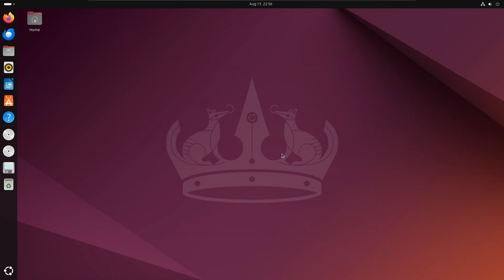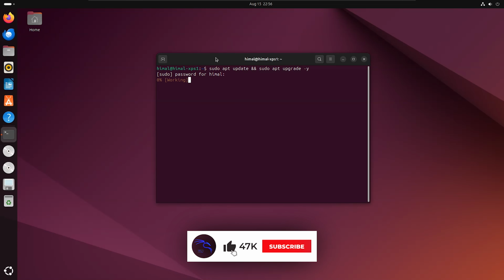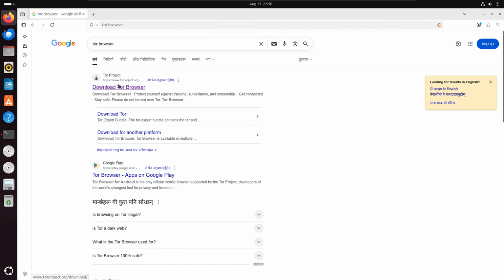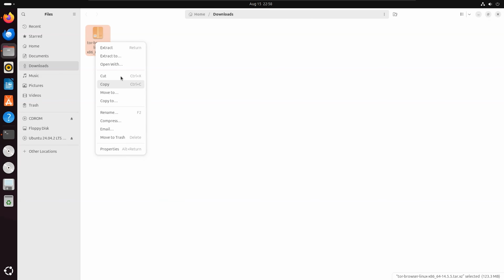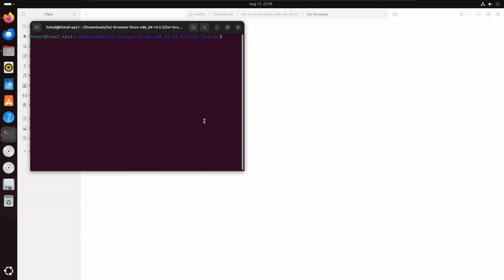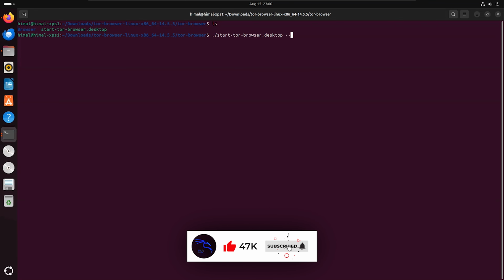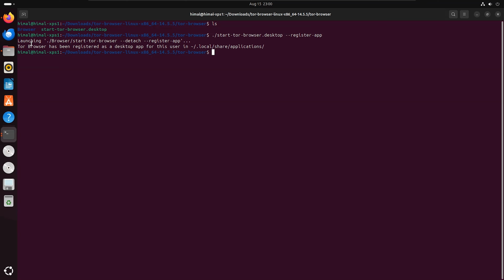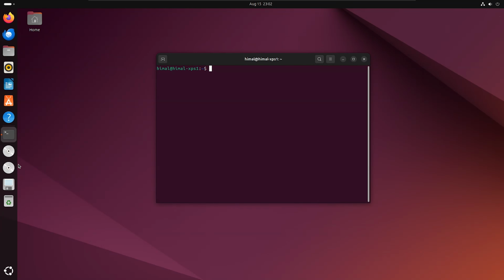How to Download & Install Tor Browser on Ubuntu ? | Step-by-Step Tutorial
In this video, I’ll walk you through the simple process of installing the Tor Browser on your Ubuntu system. Tor Browser helps you stay private and secure while browsing the internet by routing your traffic through multiple servers around the world. 🌍✨

Commands:
    sudo apt update && sudo apt upgrade -y
    ./start-tor-browser.desktop --register-app

You’ll learn:

Where to download Tor Browser safely

How to install it on Ubuntu

How to launch it for the first time

Tips for staying anonymous online